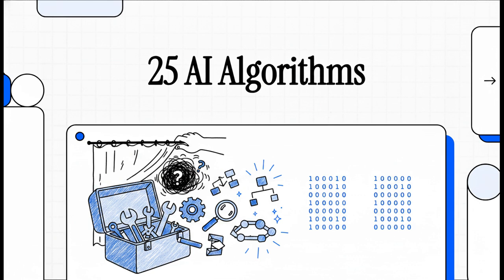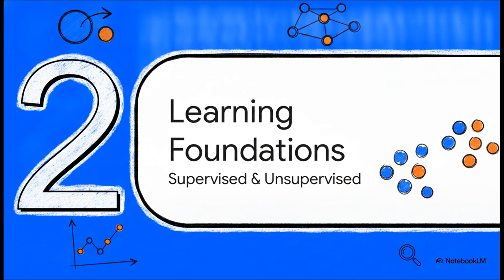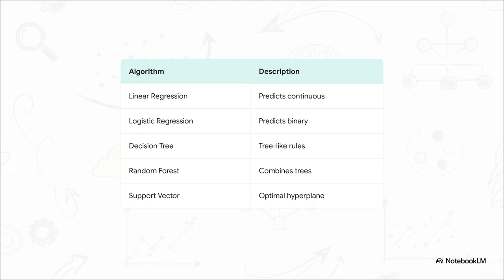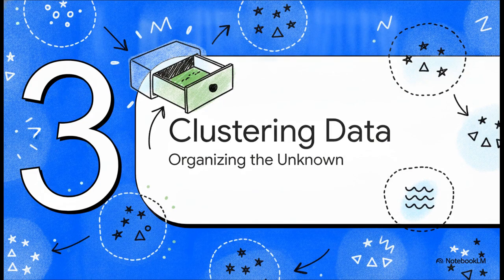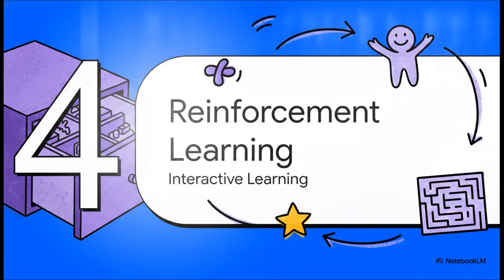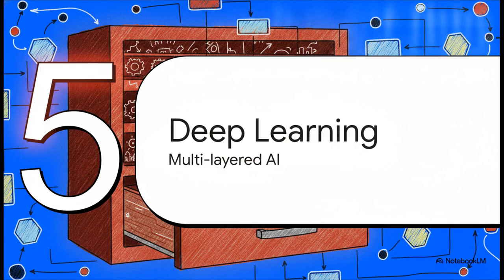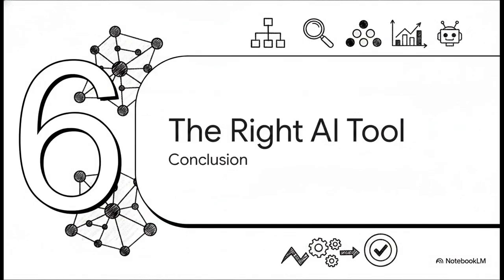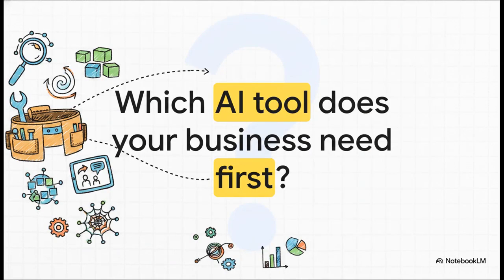25 AI Algorithms